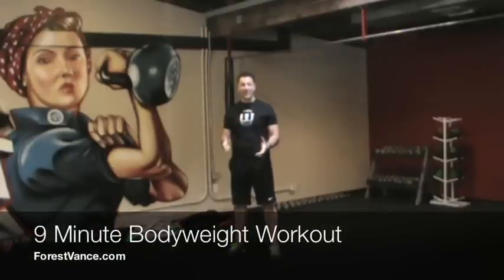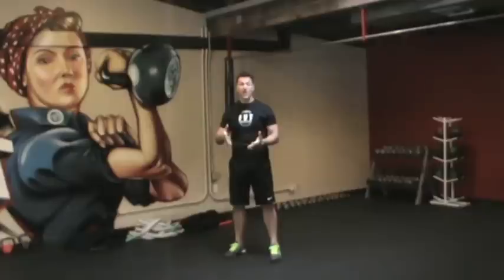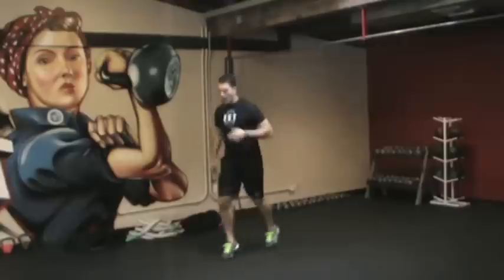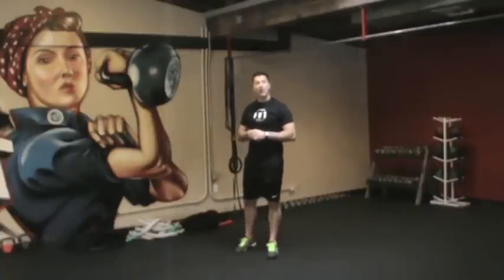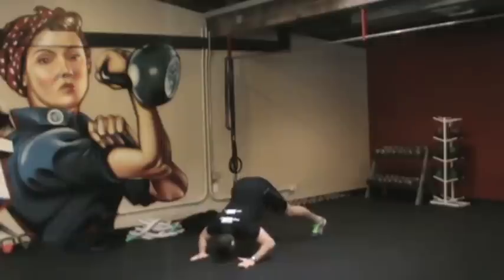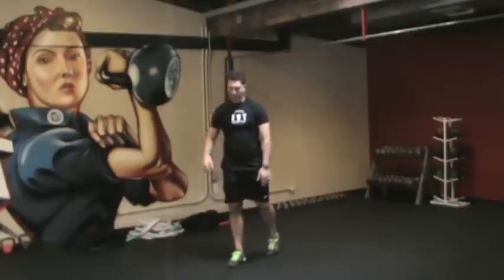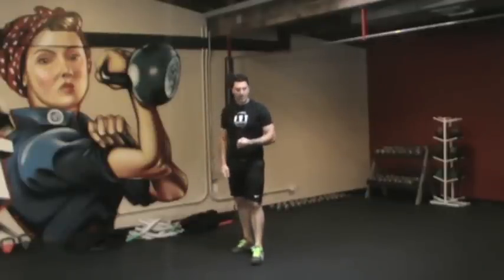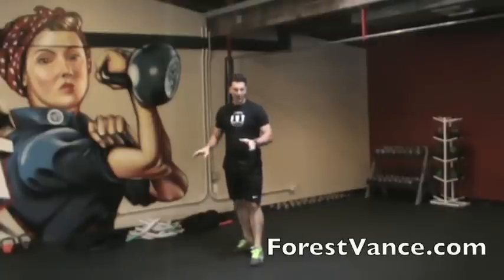9 Minute No Equipment Full Body Workout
I have a 9 minute no equipment full body workout for you today that you can do ANYWHERE!

This one will crank up your metabolism, burn tons of fat, and get you going for the day.

9 Minute No Equipment Full Body Workout

Here's how it goes:

-- set your timer for 9 rounds of 30 seconds on / 30 seconds off
-- we'll rotate through 3 exercises, circuit-style, and will end up doing three sets of each move

The exercises are:

-- split jack
-- divebomber push up
-- alternating reverse lunge

If you like this 9 Minute No Equipment Full Body Workout, you'll LOVE my No Gym? No Excuse!

To learn more about it, and how you can use short, effective, low-impact training methods like this to burn fat, gain lean muscle and get into GREAT shape ... with ZERO equipment, and absolutely anywhere!